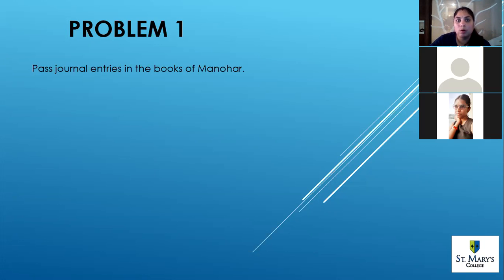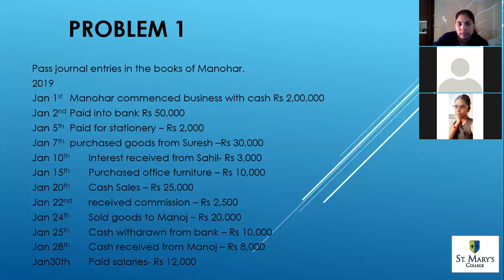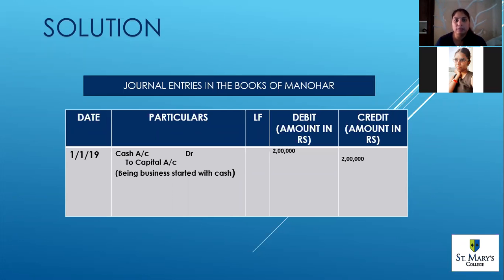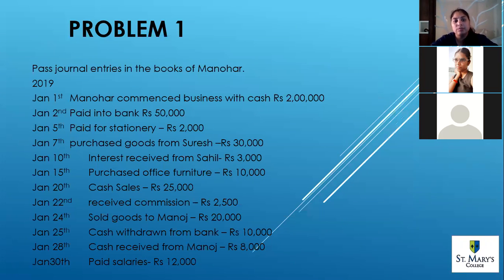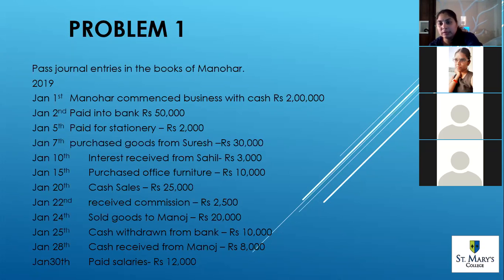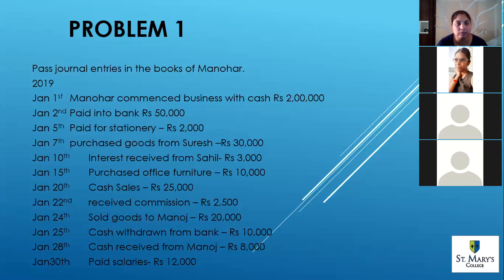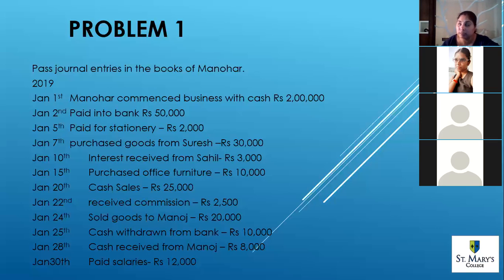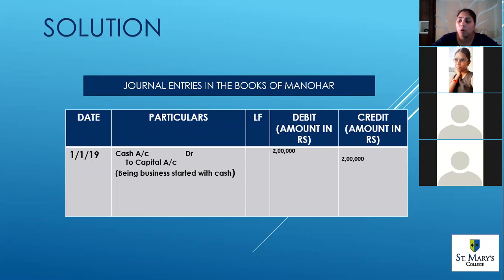Recording Journal Entries .1